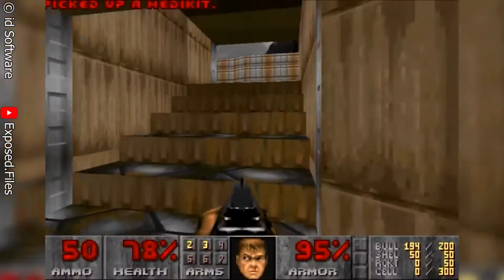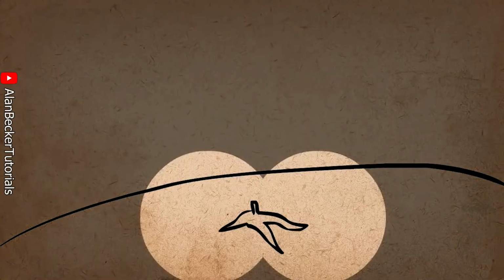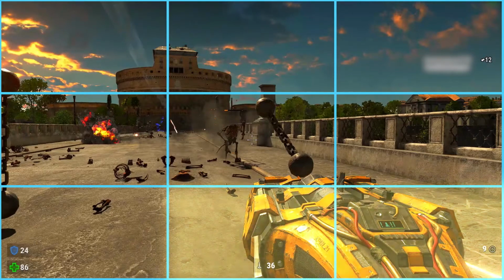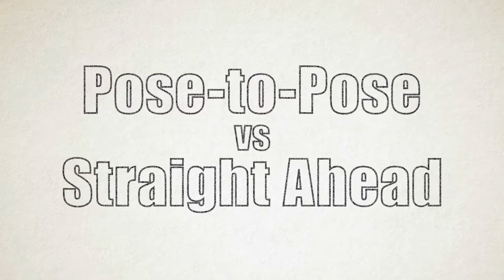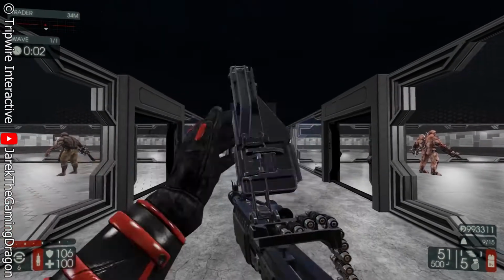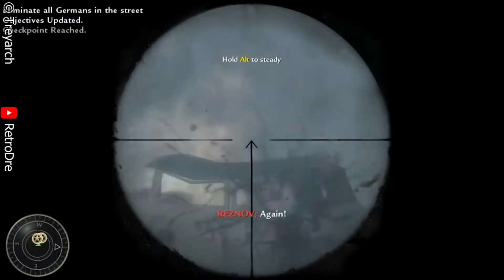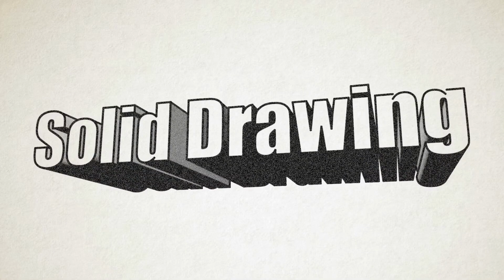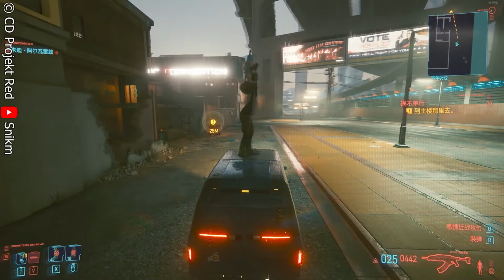The 12 Principles of First-Person Shooter Animation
Animation techniques and quality might not be the first thing you think about in the first-person shooter genre, but today we take a look at how 12 classic rules of animation – conceived over 90 years ago – still bring these videogames to life. Feel free to DRAW your own conclusions.

Special thanks to AlanBeckerTutorials for cutting down on our graphic creation time with his own series on these rules